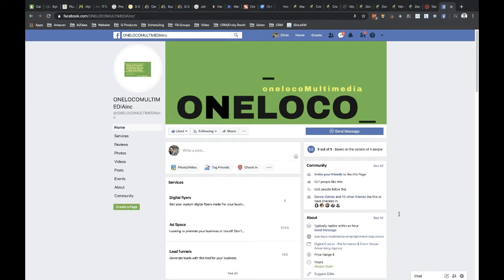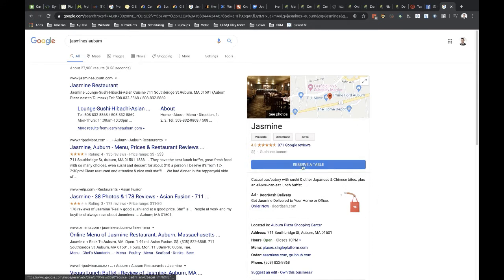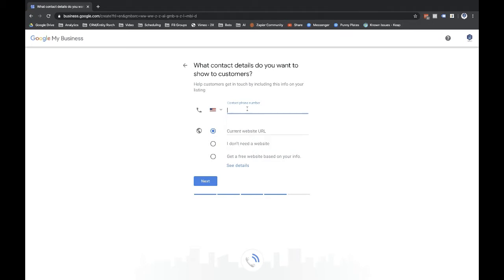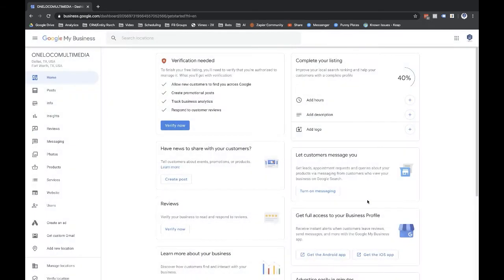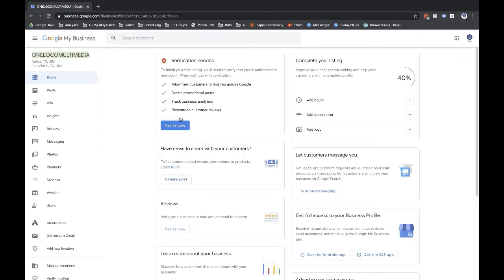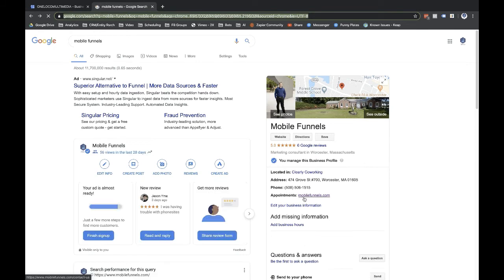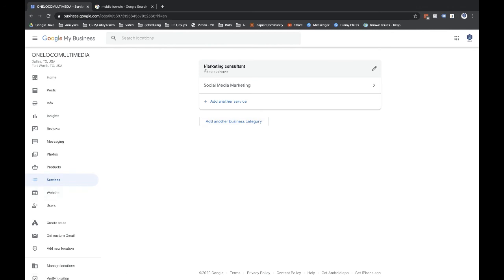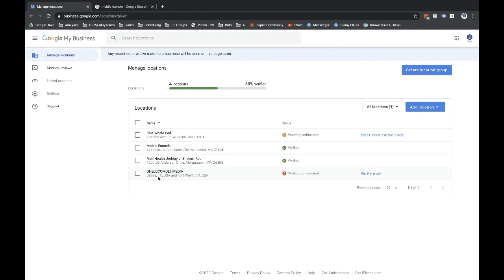How to Set Up a Google My Business (Google Business Profile)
Google My Business is a really powerful platform that you should be using to generate leads & get more customers from free exposure in Google search.

In this video, I’m going to teach you how to quickly set up your Google My Business so you can easily increase your local visibility, and get more of what you want, which are CUSTOMERS.

When you set up your Google My Business, be sure to verify the GMB listing, add logos, add content, and get reviews. I'll walk through how to set up a listing quickly but without going in depth into how to upload your logo, pics, and videos (it is super easy to do and you can figure that out on your own).

Be sure to set up your listing with a valid address at a physical location (i.e. not a USPS or post office box). Verification can take as few as a few days or up to a month or two (generally takes less time but has been taking longer during the pandemic).